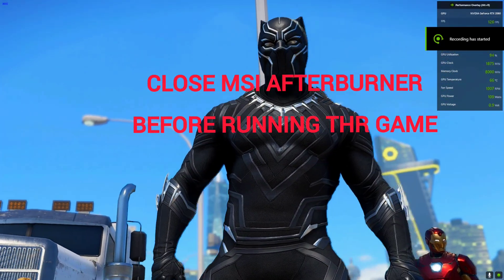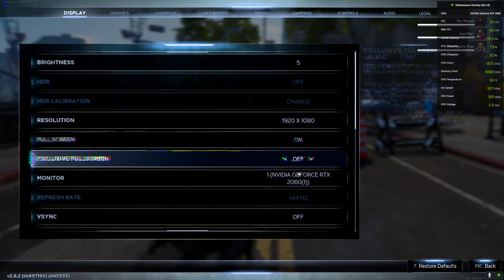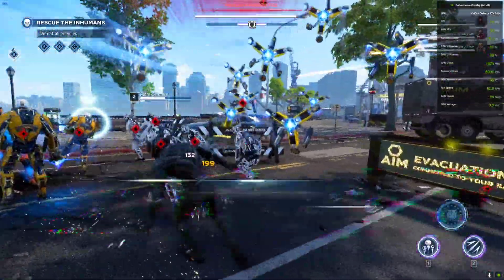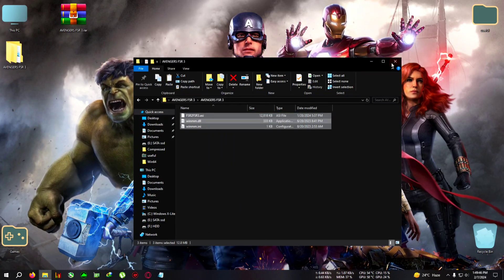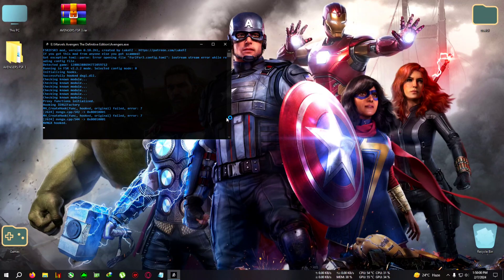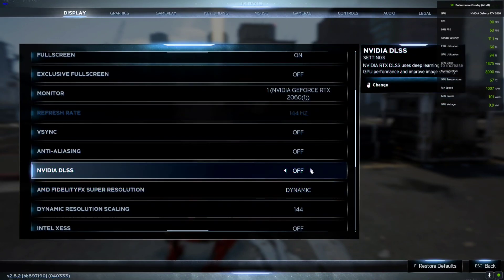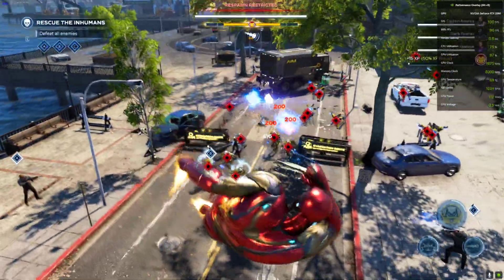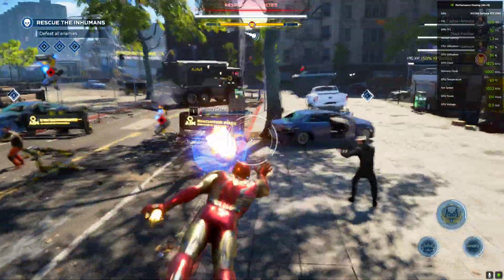How to install fsr 3 in Marvel avengers definitive edition,mod link+tutorial+fps test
upi-gbiswas37@boi